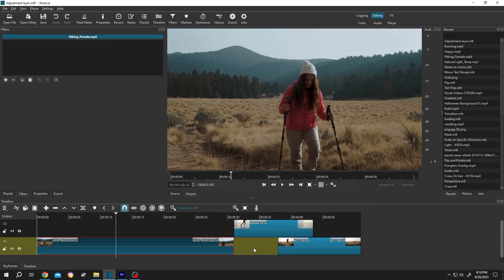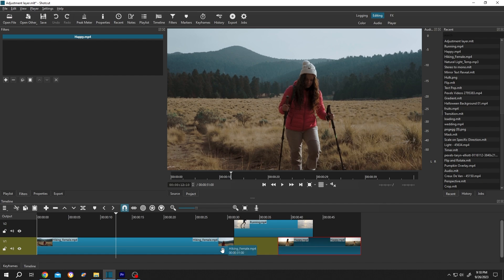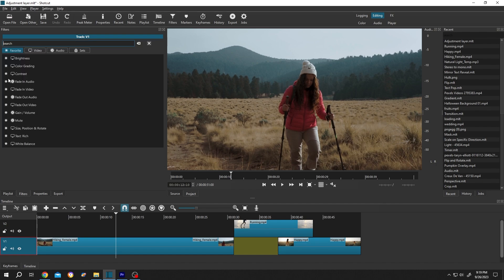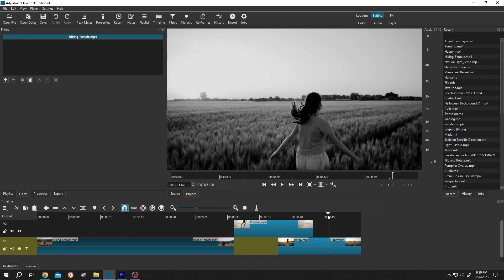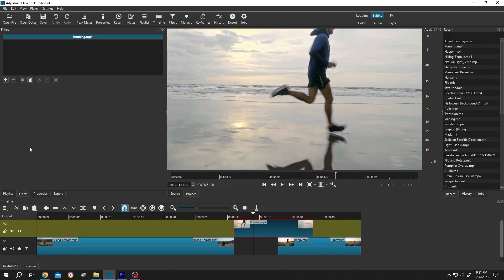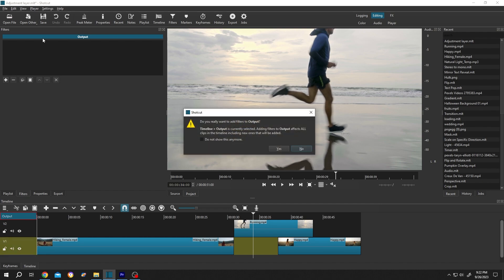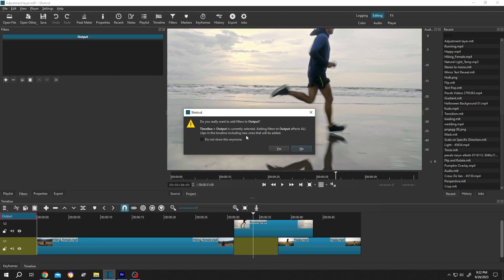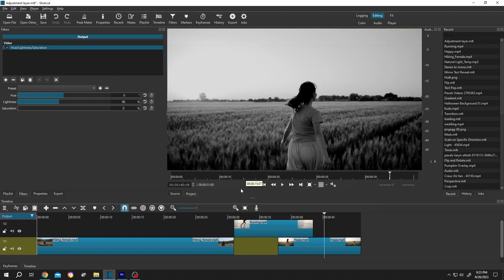Add Adjustment Layer | Shotcut Tutorial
How to use adjustment layer in Shotcut. This is a beginner friendly tutorial on Shotcut video editing.